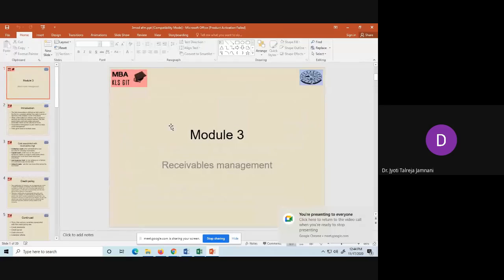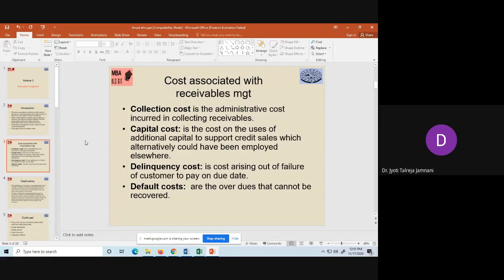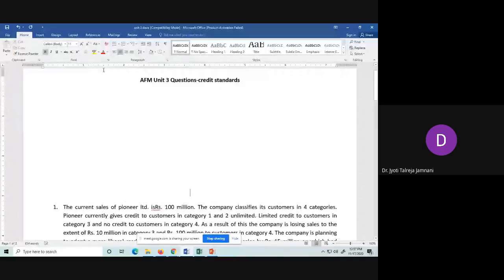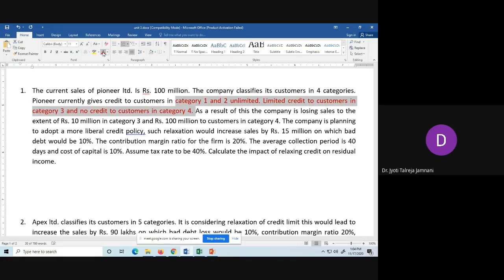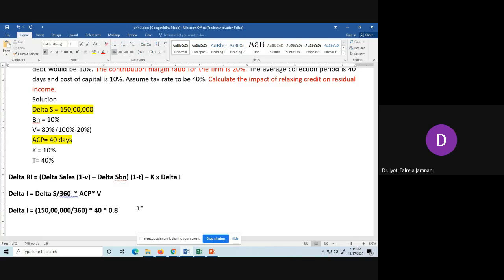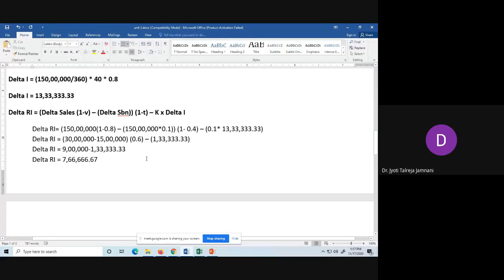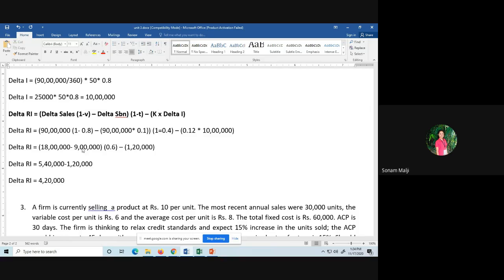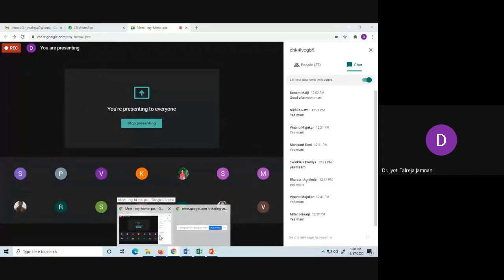Solved problems on credit Standards